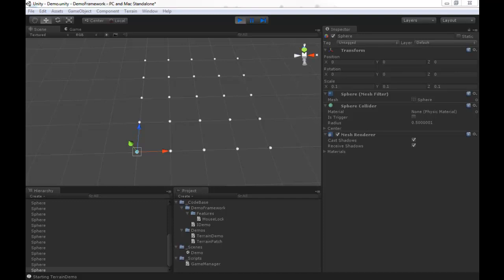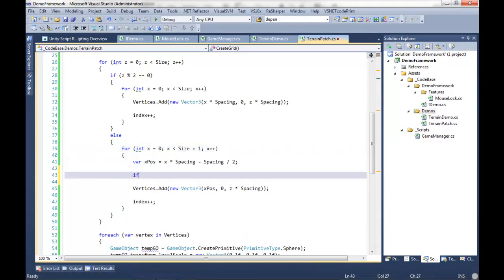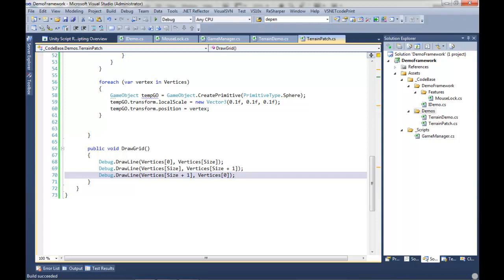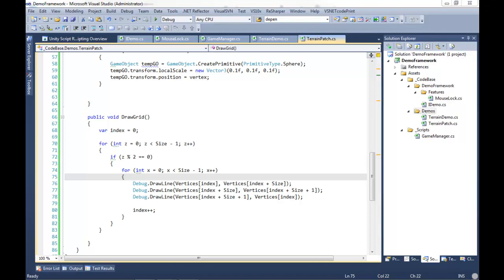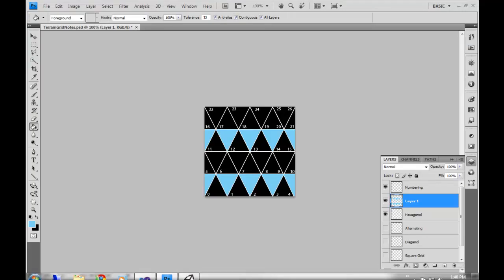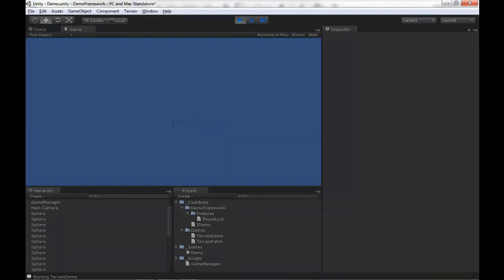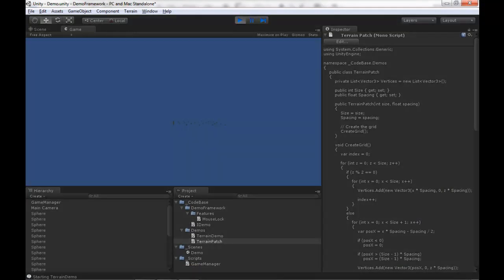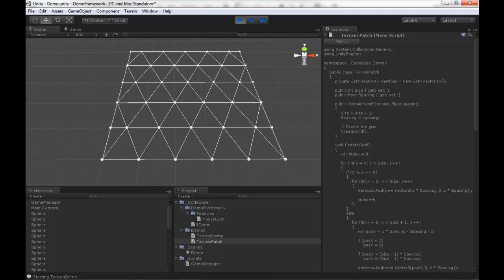🔴 Terrain R&D (Session 1.3) • The Beginning • MMO Game Development with Unity • (Pt. 9)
Moving on with our demonstration, we now create a more advanced pattern for the shaping of our terrain.